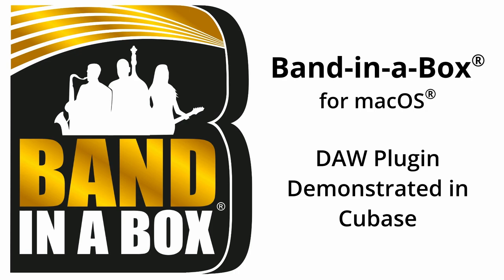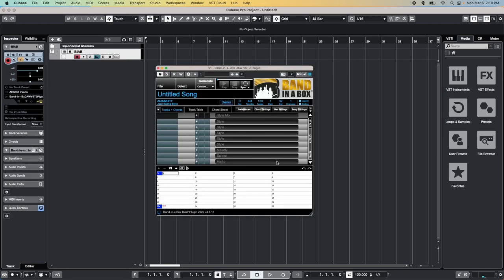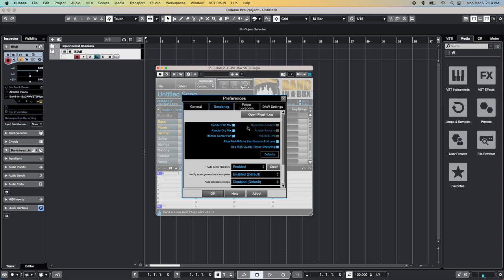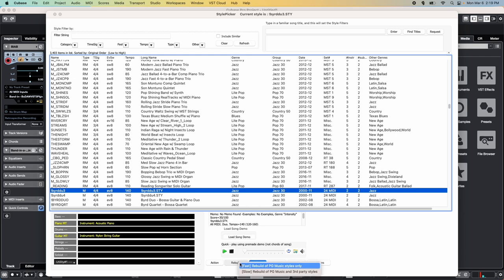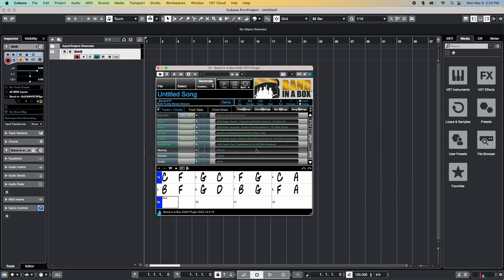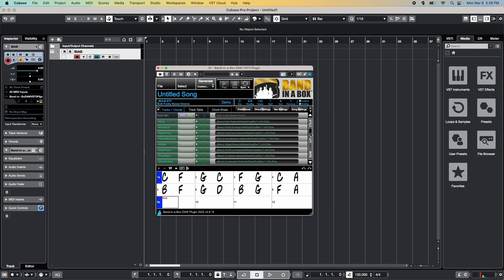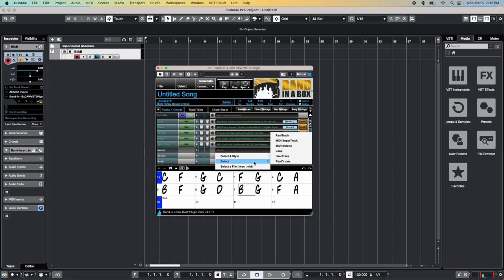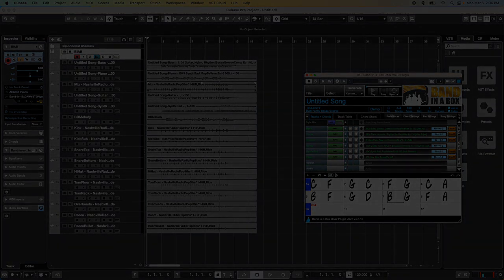Band-in-a-Box® for macOS®: DAW Plugin Tutorial for Cubase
This is a quick start tutorial for the Band-in-a-Box® DAW Plugin in Cubase on macOS®.

This video was created using the DAW Plugin Version 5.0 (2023)